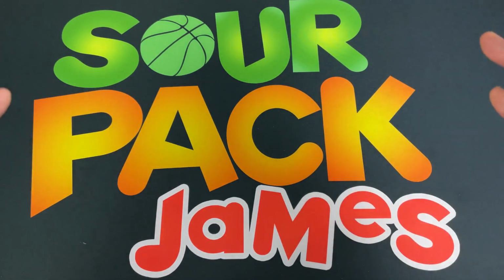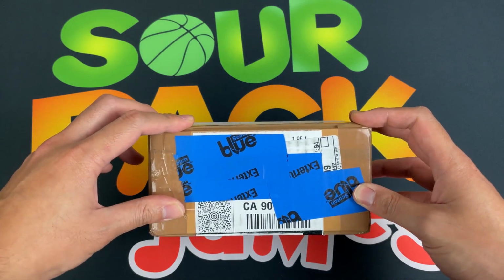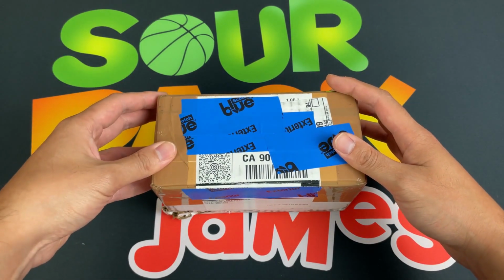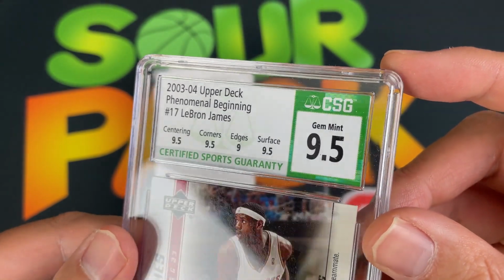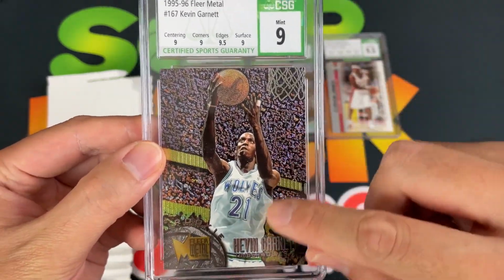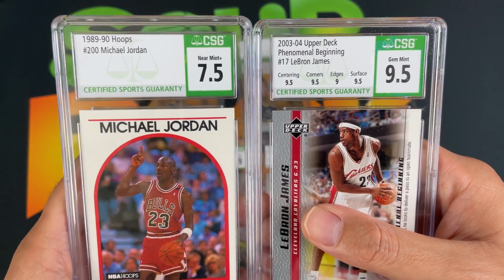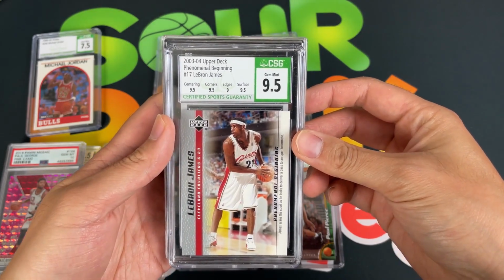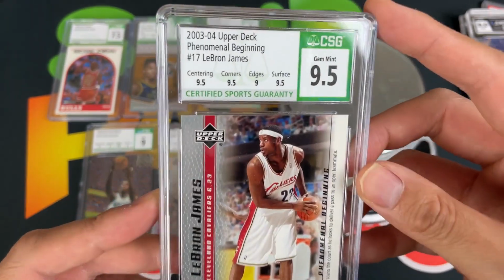CSG (Certified Sports Guaranty) 5 Basketball Card Reveal & Comparisons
Today we take a look at my 5 Card Economy submission to CSG (Certified Sports Guaranty)! I give my thoughts, reveal, and comparison with the other slabs. Hope you all enjoy!

My CSG 5 Card Economy Tracking:
Postal Delivery: 3/6/2021
CSG Received: 4/2/2021
CSG Scheduled For Grading: 4/12/2021
CSG Grading / QC: 04/15/2021
CSG Finalized / Imaged / Shipped: 4/20/21

Intro & Experience: 00:36
Slab Reveal: 04:40
Comparison: 08:39